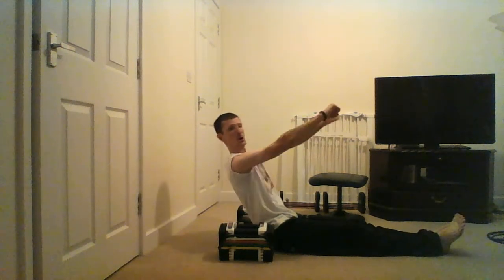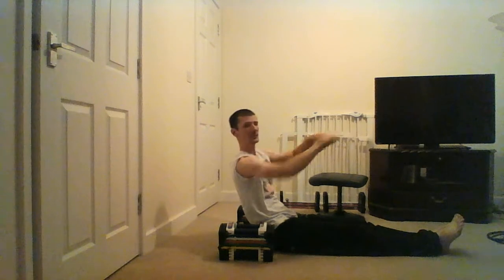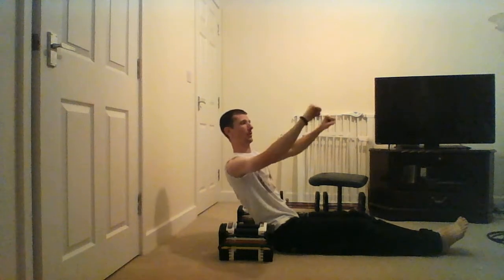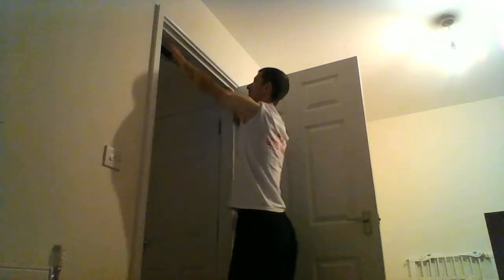Unlocked Strength (GET BIGGER FASTER)!!!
Are you struggling to increase your strength GAINS not able to budge that weight. Well I have the answer hit these stabilization muscles in the back around the shoulders blades and you will see INSANE strength GAINS and UNLOCK that MISSING STRENGTH (GET BIGGE FASTER INSTANTLY)!!!